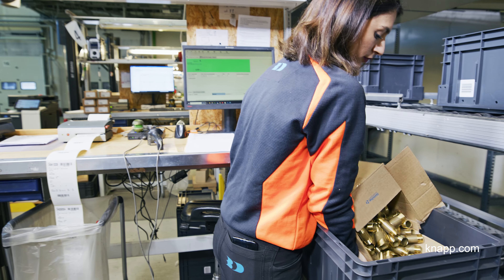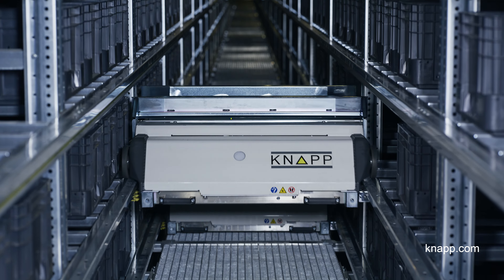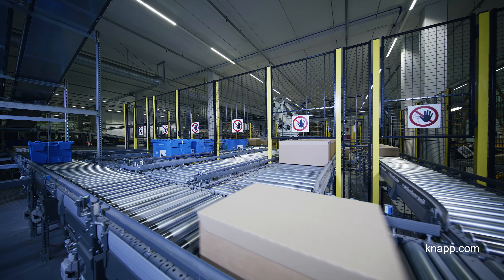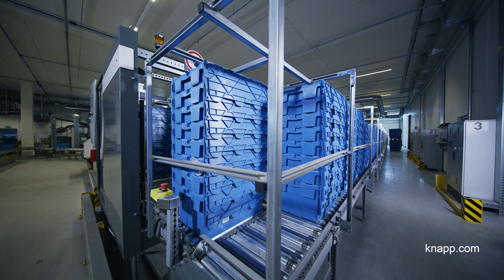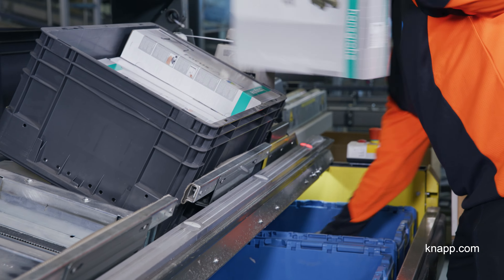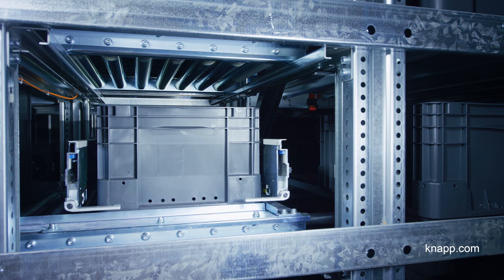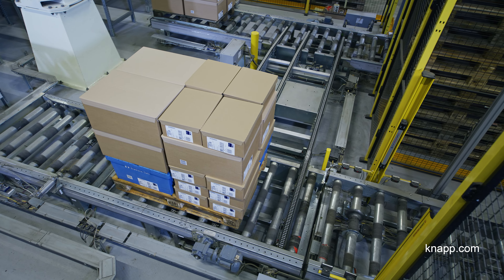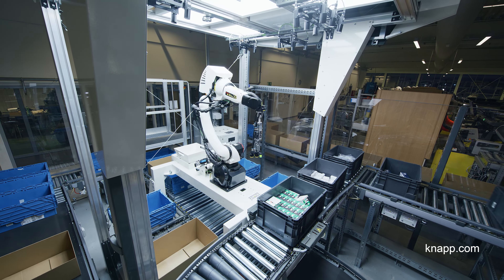KNAPP – Brødrene Dahl | Randers, Denmark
"Making the world a better home" That is the motto of Denmark's largest plumbing wholesaler Brødrene Dahl, as well as the rest of the international group Saint Gobain. Brødrene Dahl turns that motto into reality through efficient deliveries to customers all over Denmark. The goal of the solution from KNAPP was to save costs, increase productivity and strengthen quality - all the way from goods reception to palletizing.